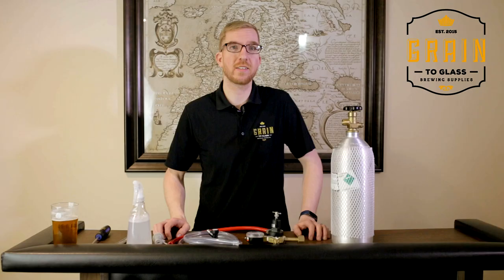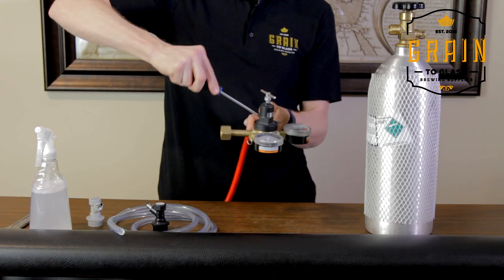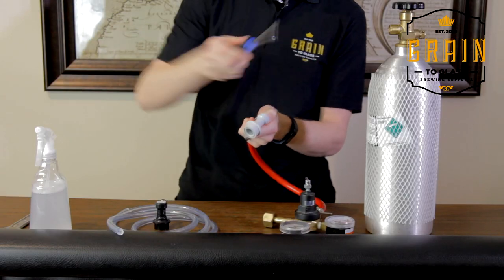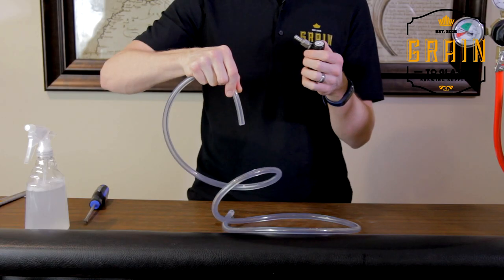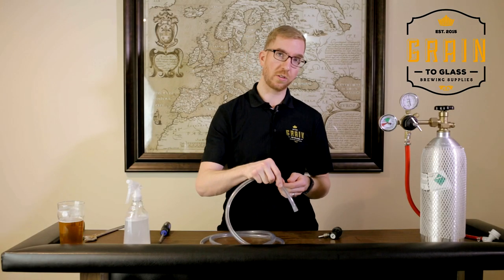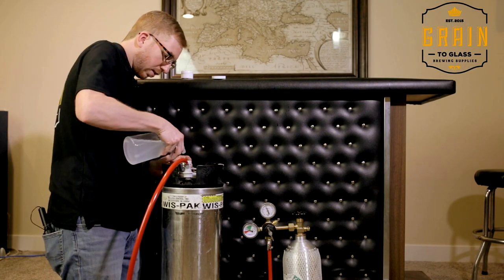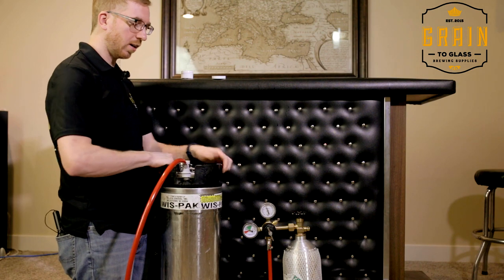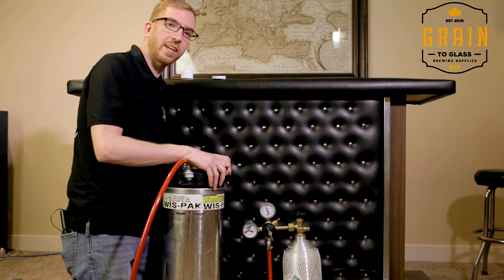How To Setup Kegging Equipment For Homebrewed Beer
In this video we cover the basics on how to setup your kegging equipment so that you'll be enjoying your homebrewed beer on tap in no time.  We cover how to install the regulator to the CO2 tank.  How to identify and attach your liquid and gas disconnects.  How to connect everything to your corny keg and also how to check for leaks.